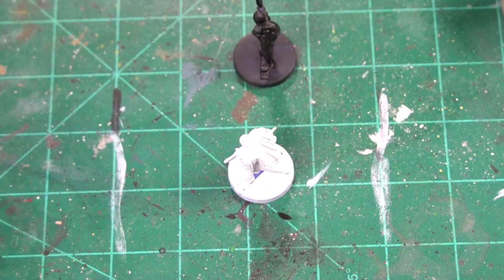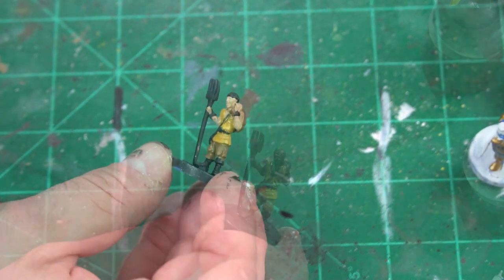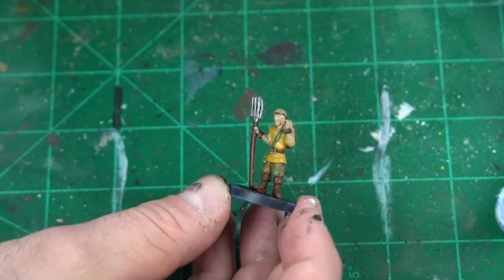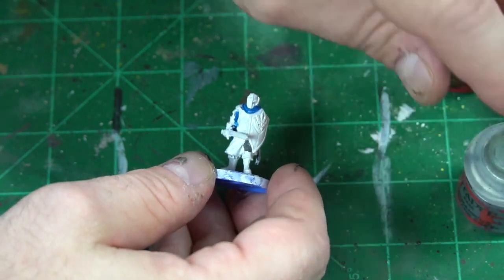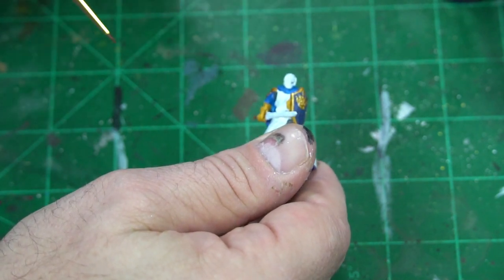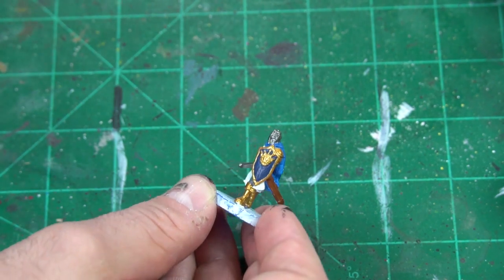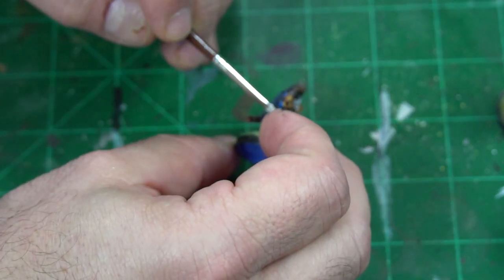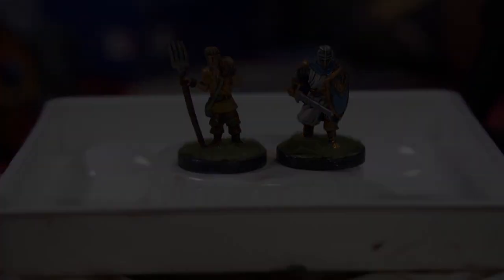Rob Paints Heroes of Land, Air & Sea, the Humans! - Color Your World May 8, 2019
This week Rob turns his attention to the miniatures from Heroes of Land, Air & Sea, published by Gamelyn Games. This week he paints the HUMANS! Check out further video of Rob painting minis on his channel, Rob's Tabletop World.